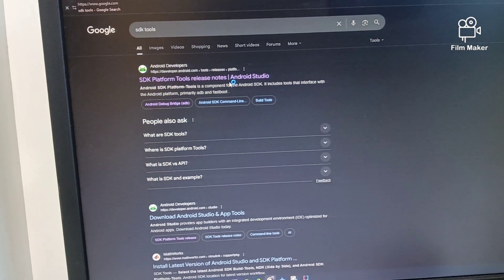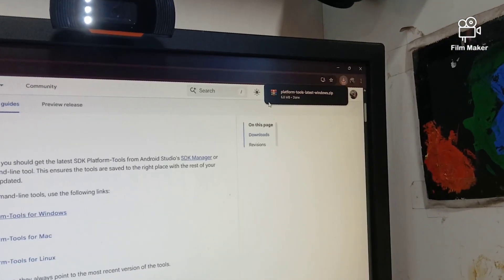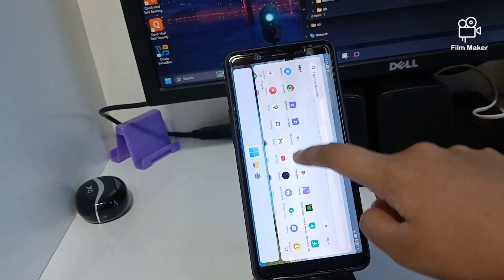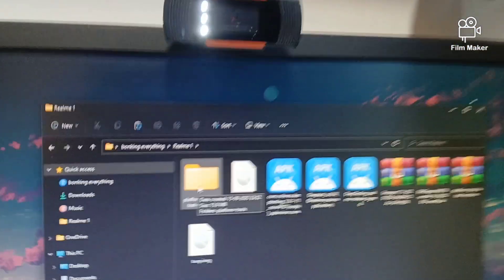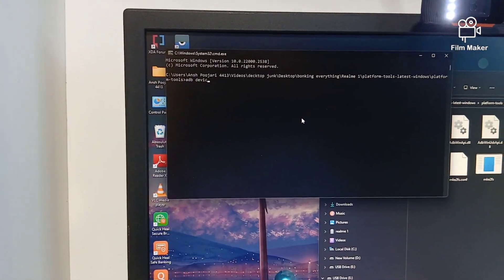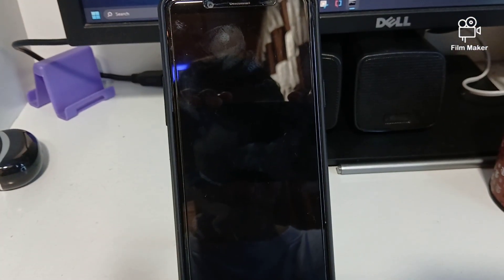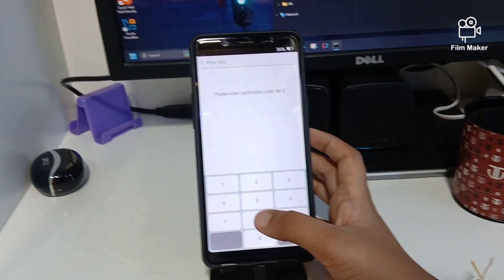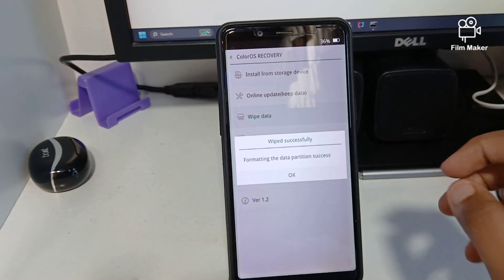How to reset ANY Android Phone Using ADB (Android Debug Bridge) Ft. Realme 1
Have you ever needed to factory reset your Android phone but couldn't get into the settings? This tutorial shows you a powerful and effective method using ADB (Android Debug Bridge).

In this video, we'll walk you through the entire process step by step, using a Realme 1 to demonstrate how to reset an Android phone when it's stuck or you're locked out. This method can work on many different Android devices, not just the Realme 1.

What you'll learn in this video:

How to install ADB on your computer

How to enable USB debugging on your phone

The exact commands to use to perform a factory reset